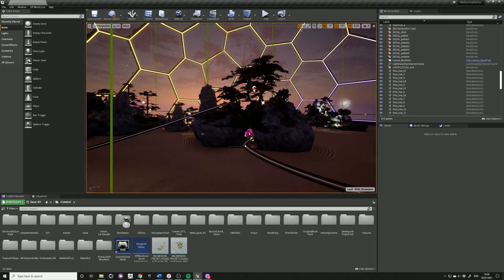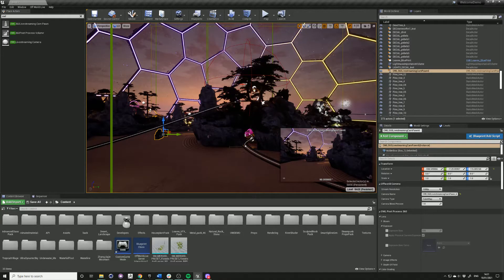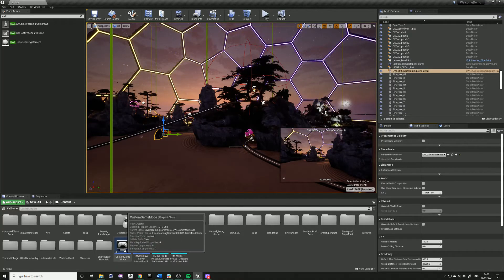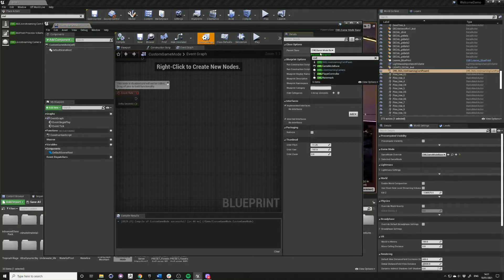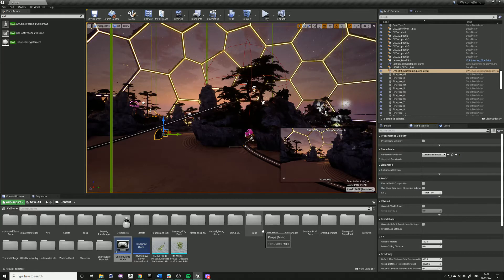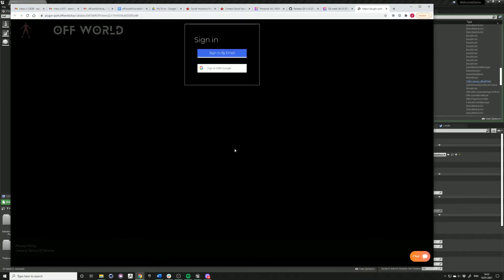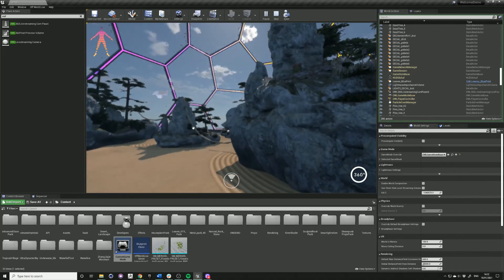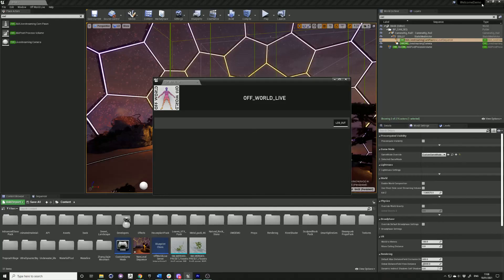Setup and login: Unreal Engine 360 livestreaming camera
This is a short video showing you how to setup our Unreal Engine 360 degree livestreaming camera in your level and authenticate your login.

This camera makes it infinitely easier for you to livestream in 360 degrees from Unreal Engine!
- Just drag and drop it into your level.
- It automatically outputs video to Spout (Resolume, TouchDesigner etc.)
- You can use our Spout-OBS plugin to live-stream the video direct from OBS to Facebook, YouTube or a custom 360 degree media player
- You can animate the camera using the sequencer or by attaching it to an actor